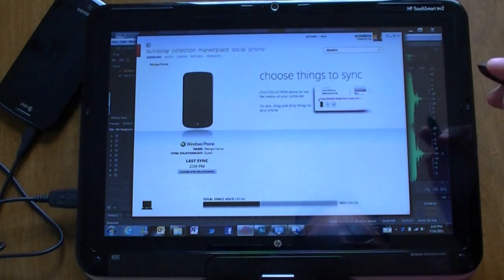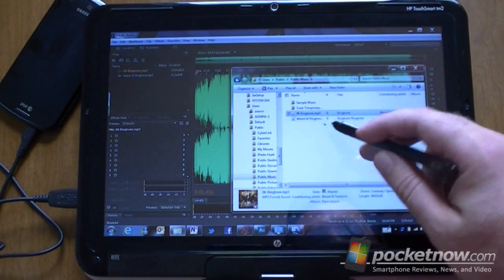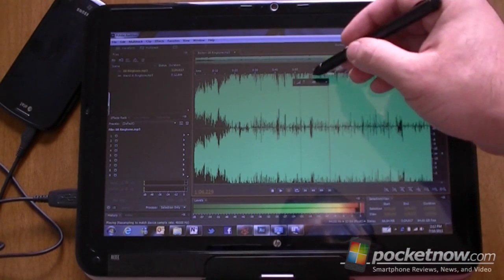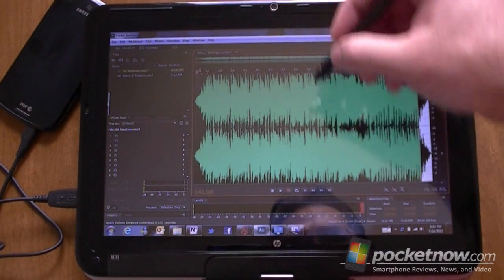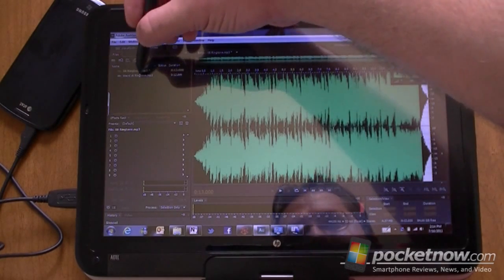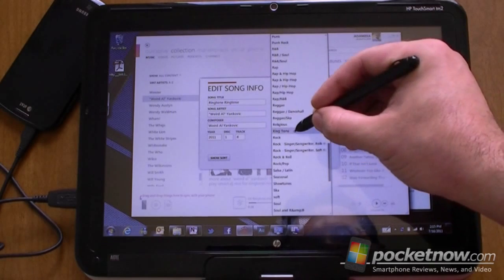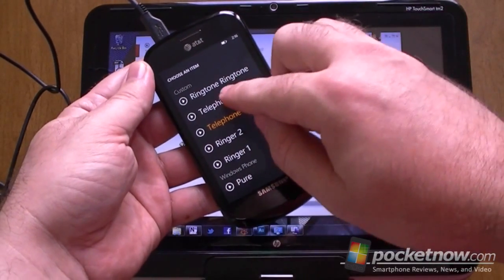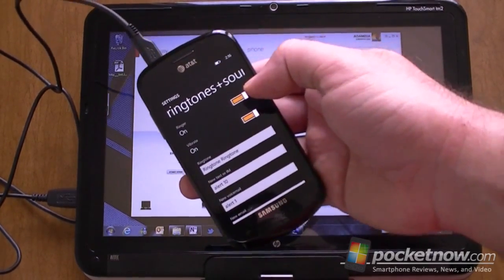How to Make Custom Ringtones for Windows Phone Mango | Pocketnow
Many people are missing being able to add custom ringtones to Windows Phone 7. With the "Mango" update coming to Windows Phones later this fall, you'll finally be able to add your own ringtones. Unfortunately, it's not exactly an intuitive or straight forward process, at least not at this time. There's still at least a few months before Mango is released so things may change.